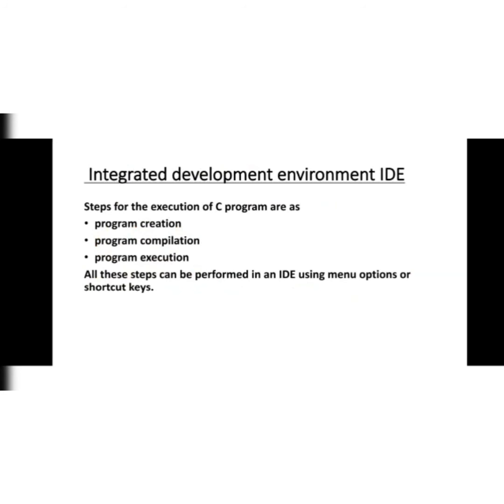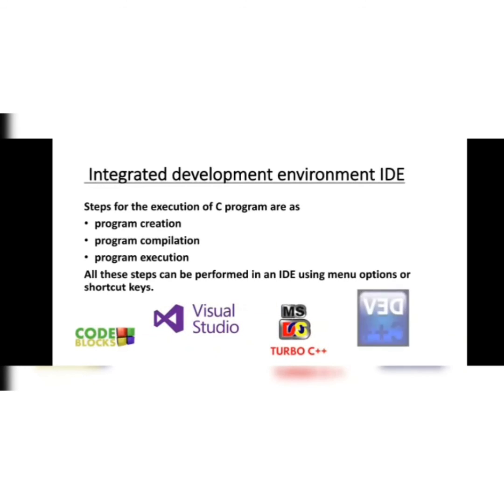C tutorial lecture #2 || Structure of a C program with syntax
ln this video I have explain structure of C program and how it is implemented bi a valid centre syntax. C is the base of any language . The one who wants to learn any language he must learn C first. IDEs are also explained In this video
This is C language tutorial for beginners..